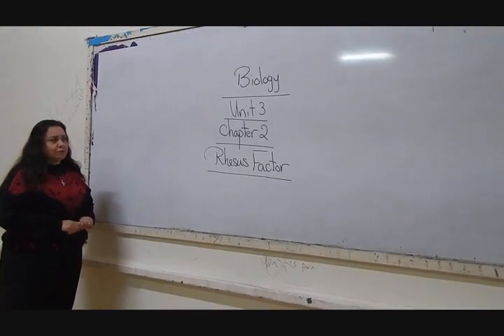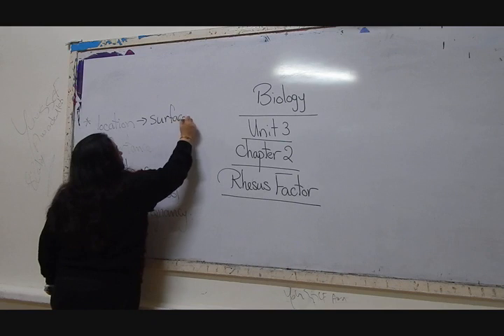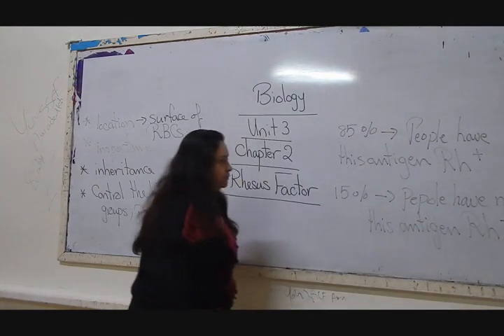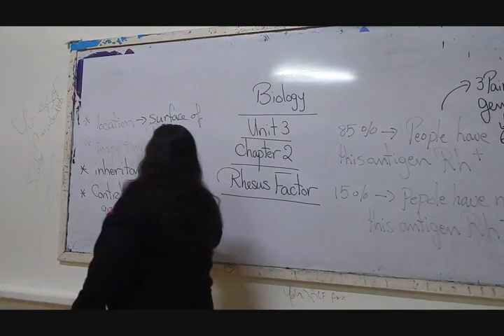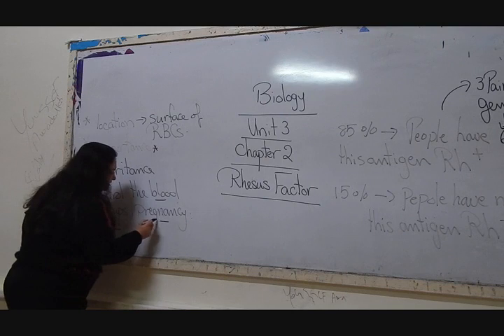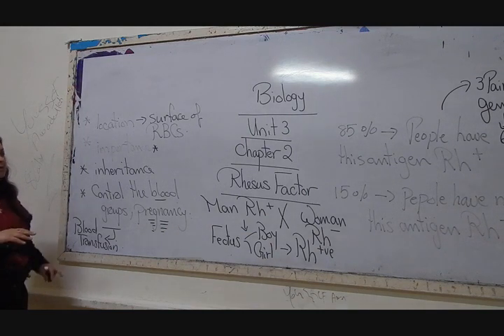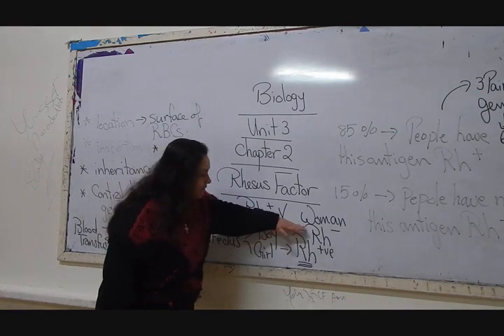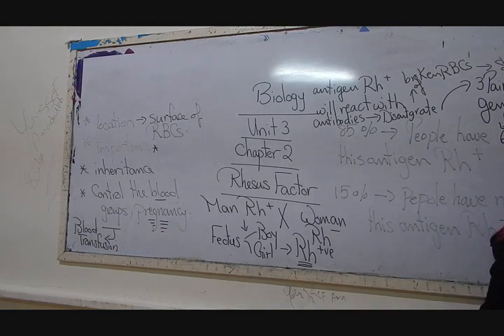1ث احياء#(1)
1ث احياء#(1)